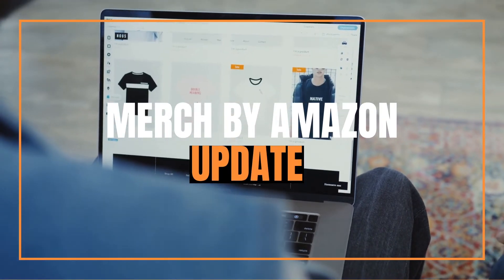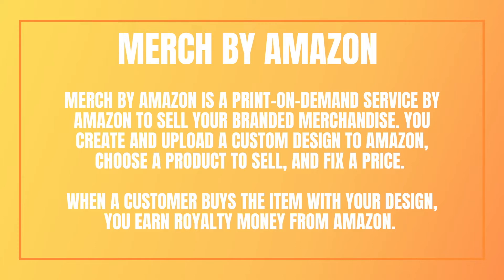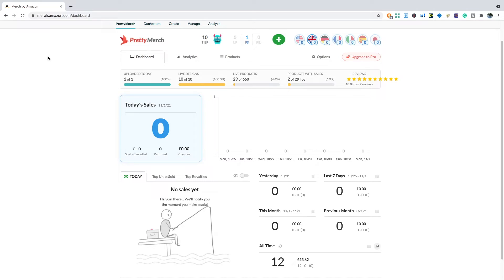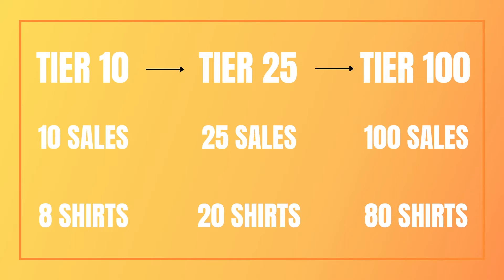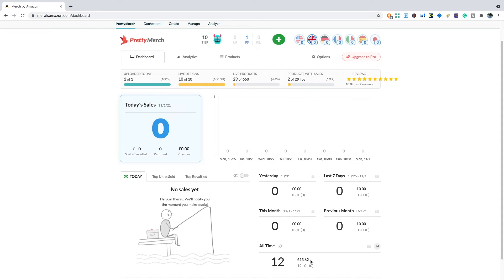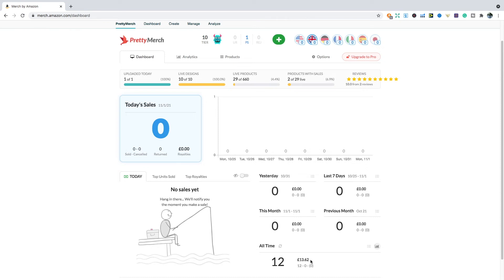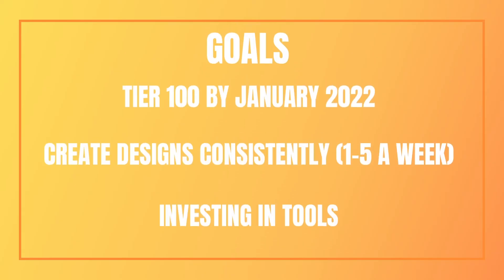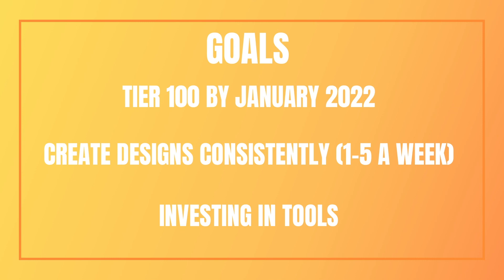Merch by Amazon Update | Income Report | My Journey So far | Tier 10 ??? Struggles Goals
TIMESTAMPS:

0:00 - Intro
0:30 - What is Merch By Amazon
1:20 - My Income
4:32 - Goals
6:03 - Outro

The BEST software to track your royalties: KDP champ.

Use Creativefabrica for amazing fonts, interiors, graphics, and more!